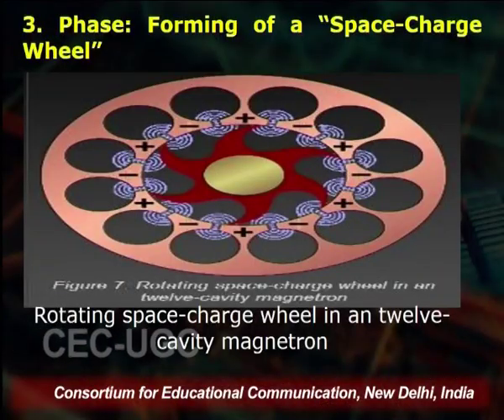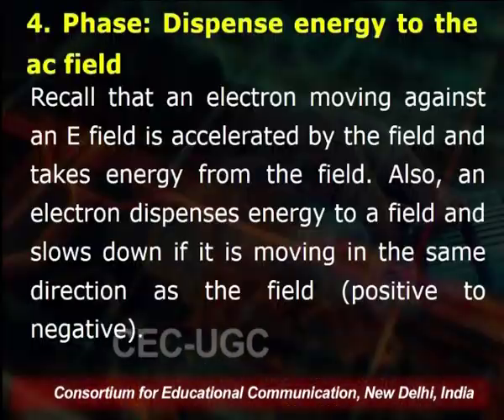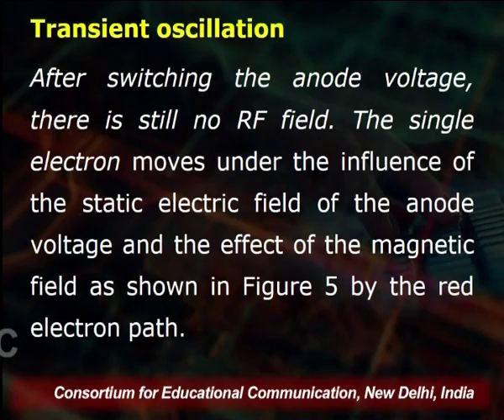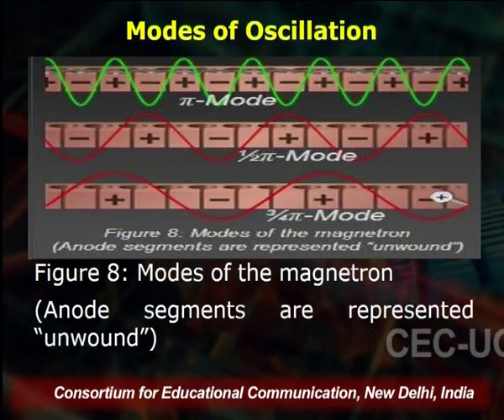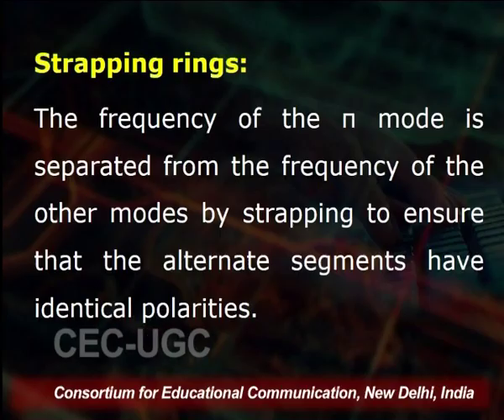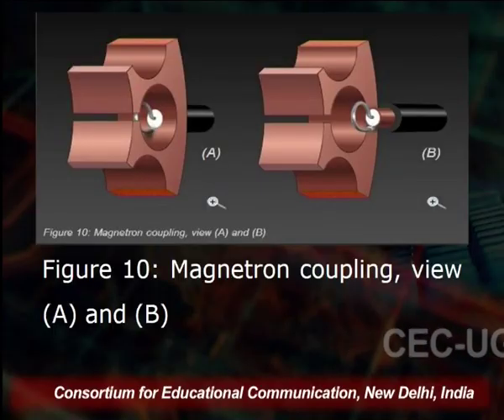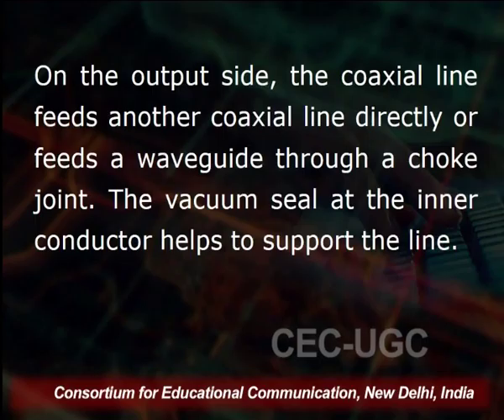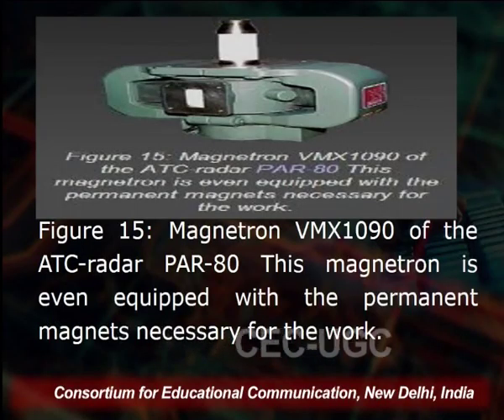Magnetron (Part-II)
This Lecture talks about Magnetron (Part-II).